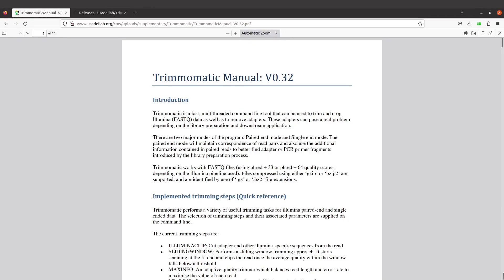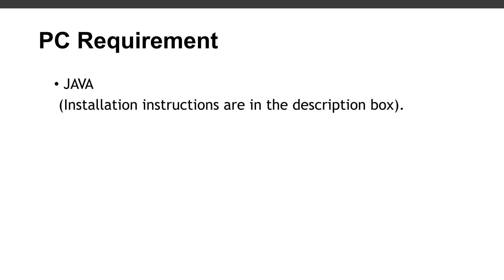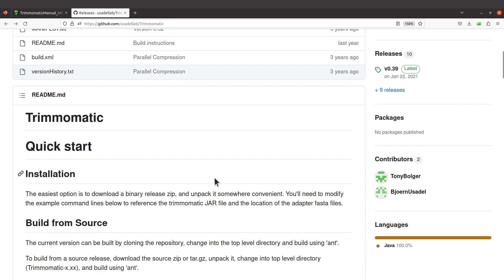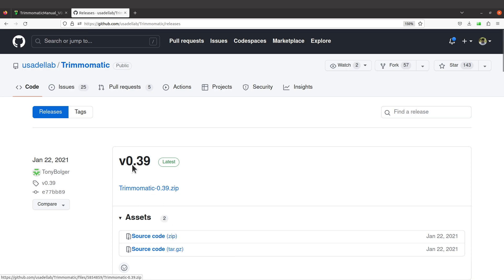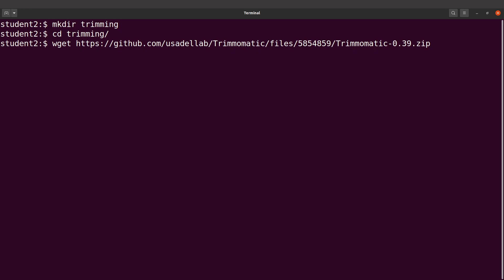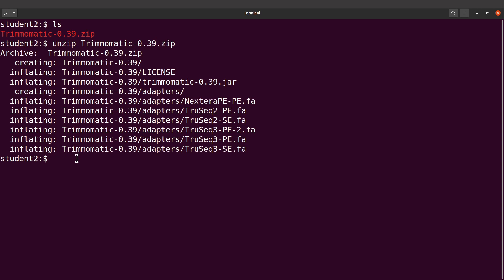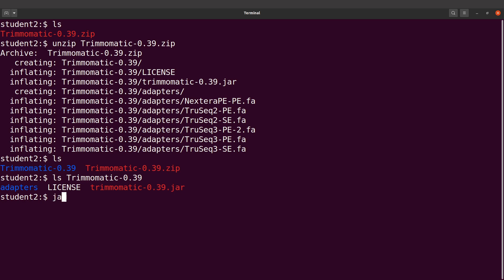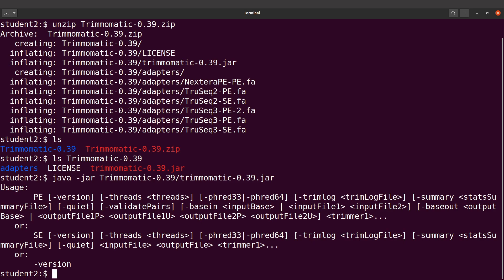Install Trimmomatic in Linux & Macos using Binaries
bioinformatics tutorial
bioinformatics course
Bioinformatics Project